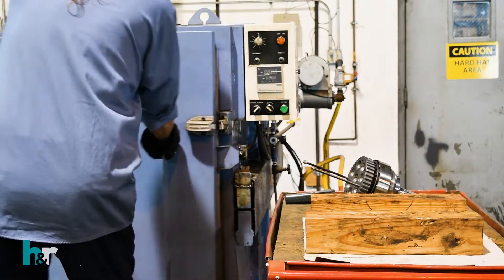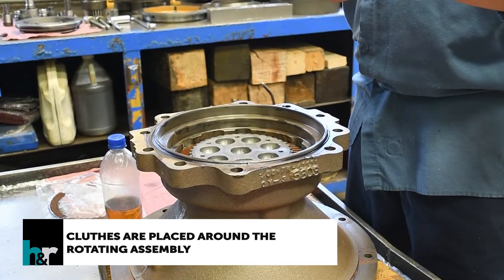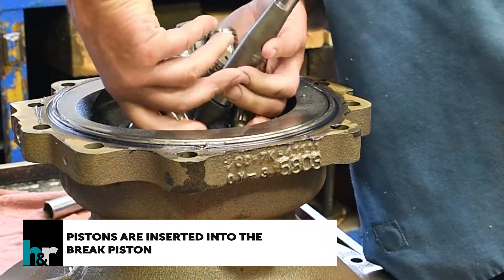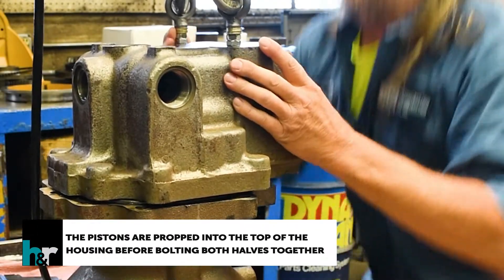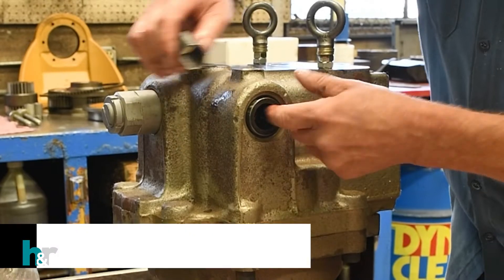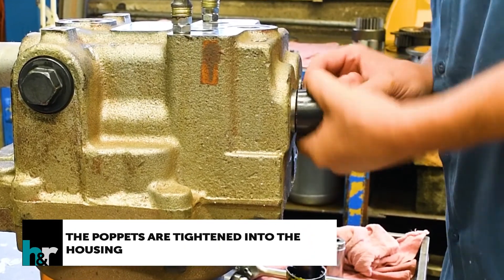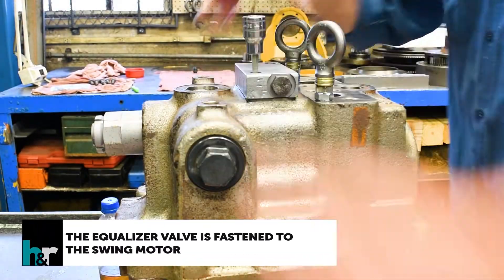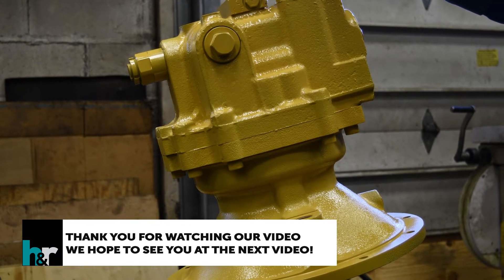How to Reassemble a Komatsu PC300-7 Swing Motor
To see the reassemble process for this part, take a trip into one of the H&R Recon and Rebuild shops as a parts tech reassembles a Komatsu PC300-7 swing motor.